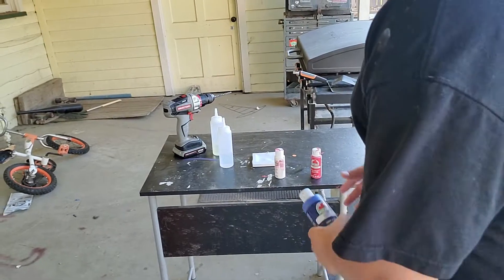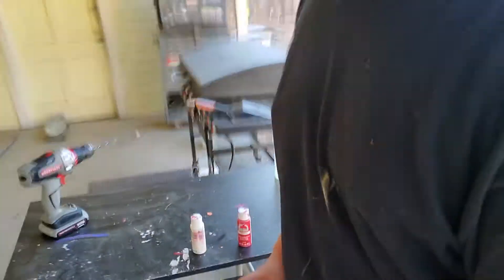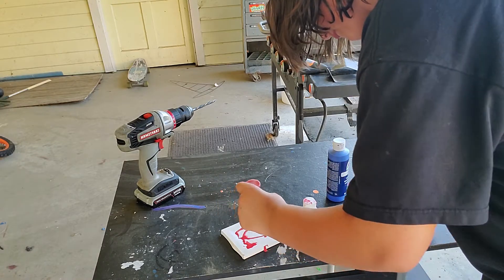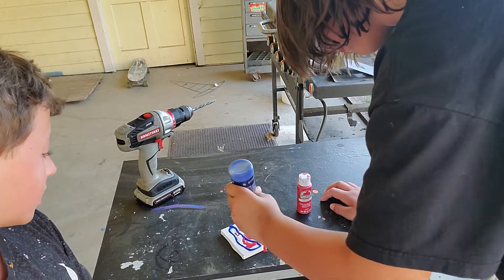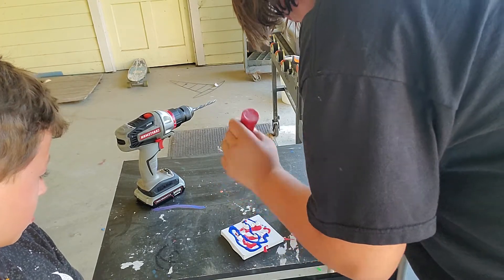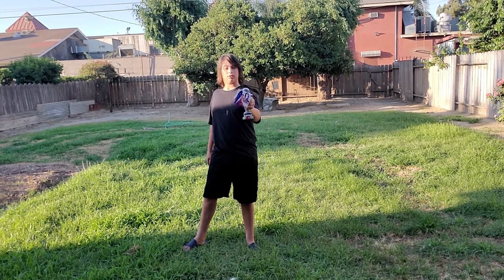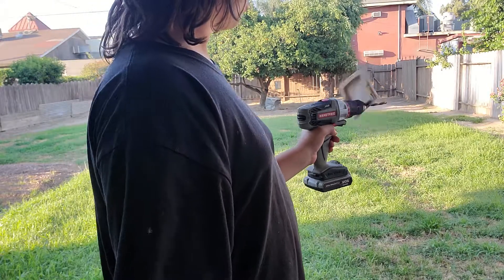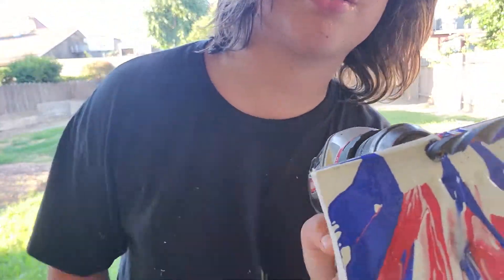my first spin art video